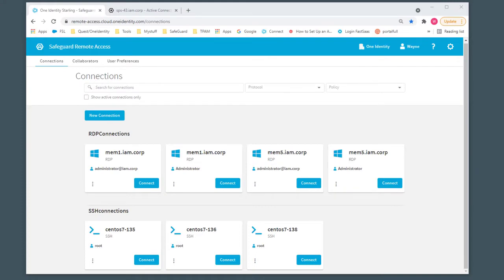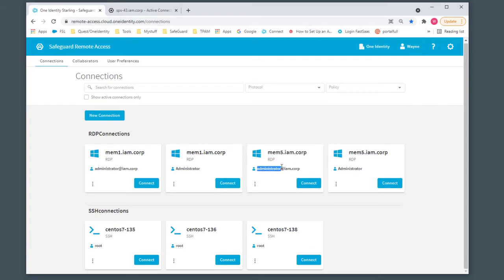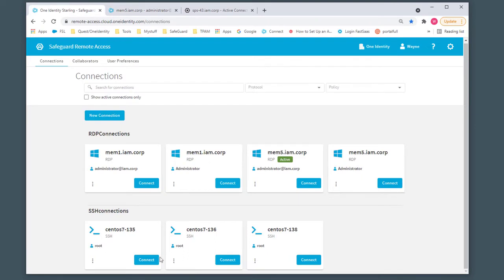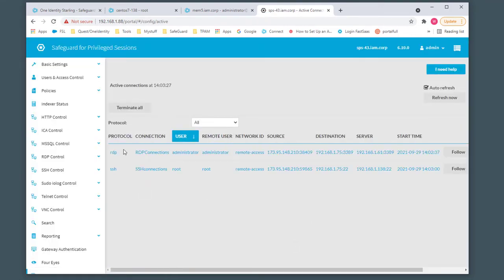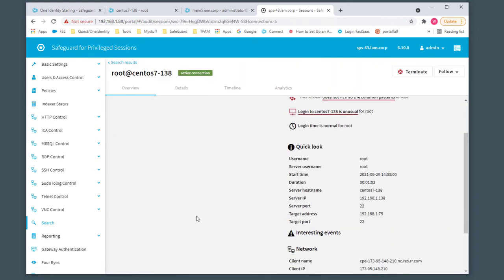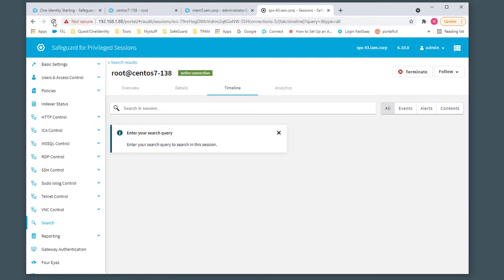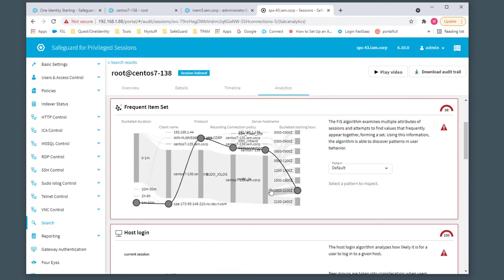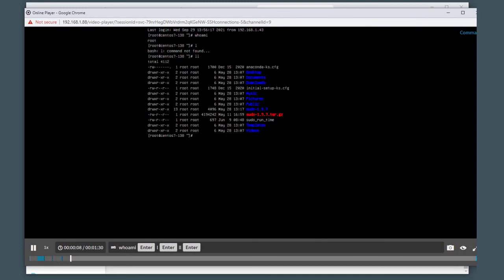Get secure remote access for privileged users with One Identity Safeguard Remote Access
Securely connect remote privileged users to critical resources without VPN. Using only a browser, privileged users can log in to any resource from anywhere in the world. There’s no client software to install and all connection logistics are handled in the cloud and controlled by the Safeguard privileged access management platform.